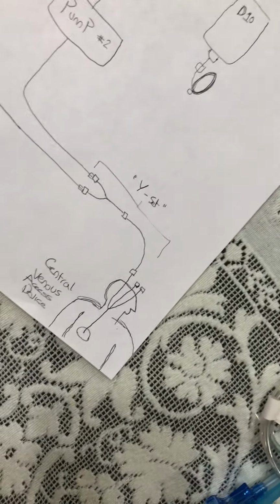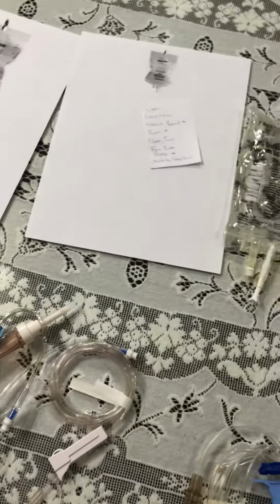TPN and Lipids